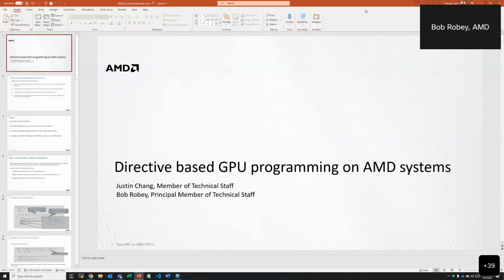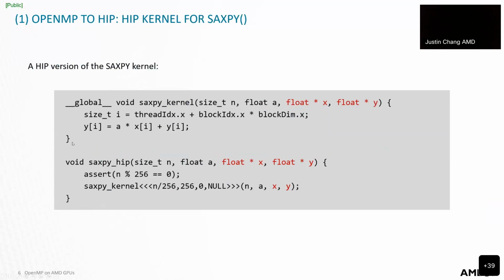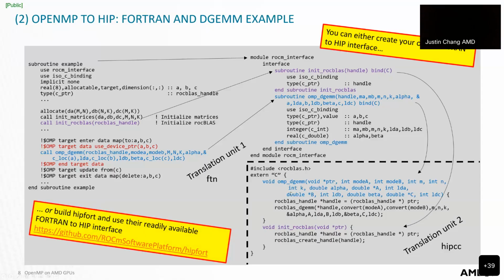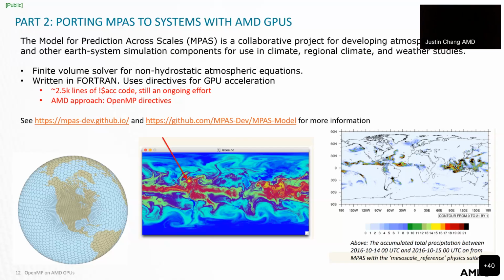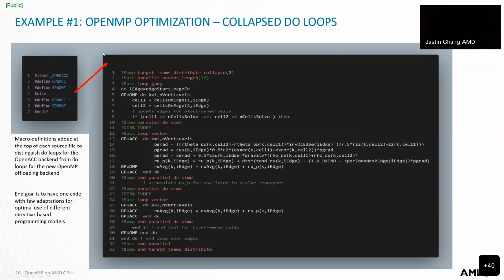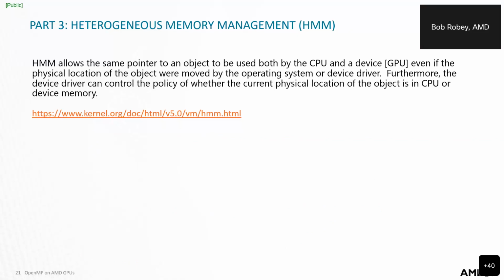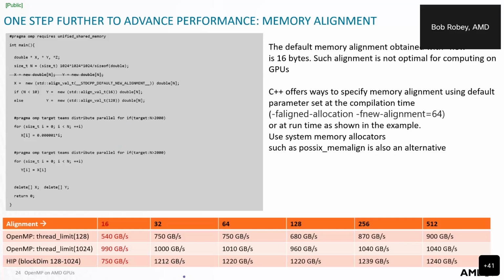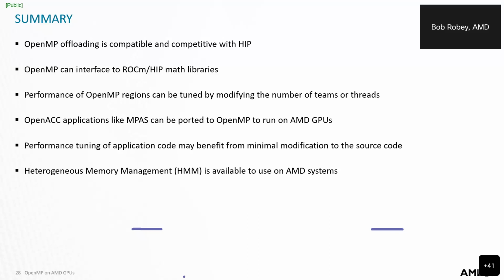WORKSHOP || Developing HPC Applications with AMD GPUs: Day 2 Part 3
“Advanced OpenMP® offloading” by Klemm